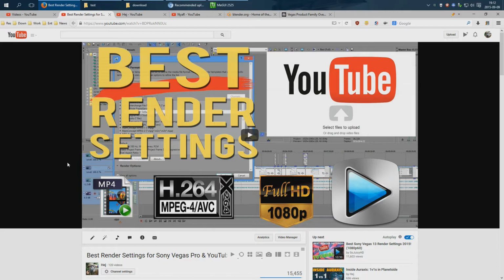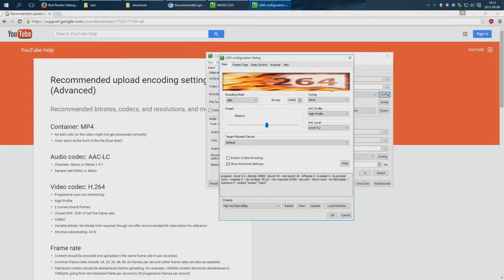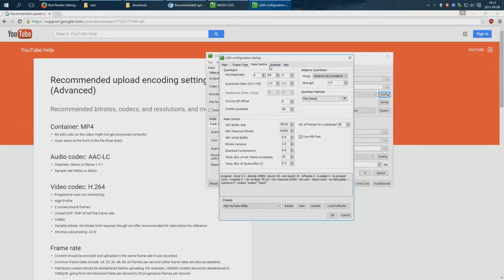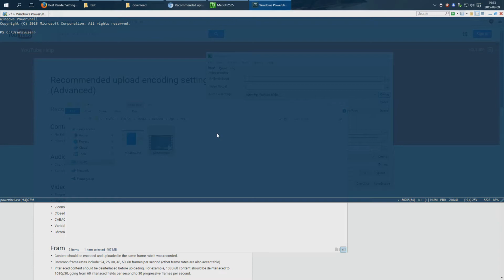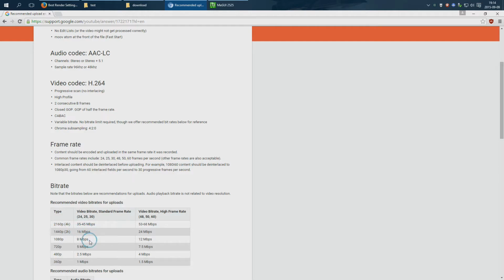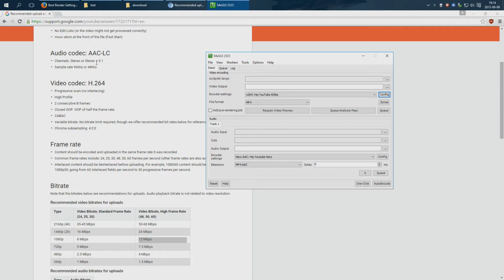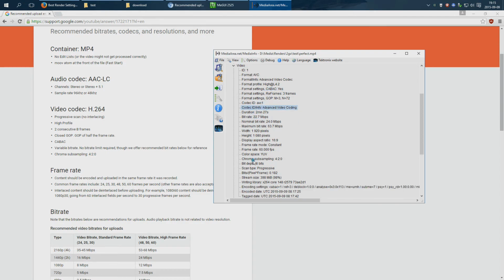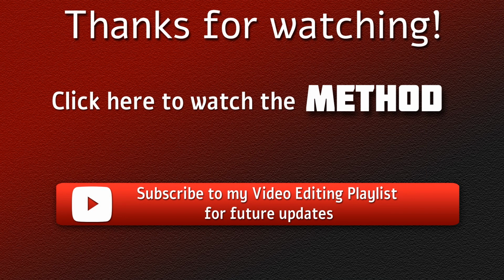Introduction: The ULTIMATE video encoding settings for YouTube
Introduction for the absolute and scientifically/mathematically best render settings possible for YouTube upload.

By using a combination of MeGUI, Debugmode Frameserver, Nero AAC, and the h264 codec it is possible to achieve EXACTLY what YouTube is asking for in its recommended encoding settings.

I also have a dedicated page for this on my